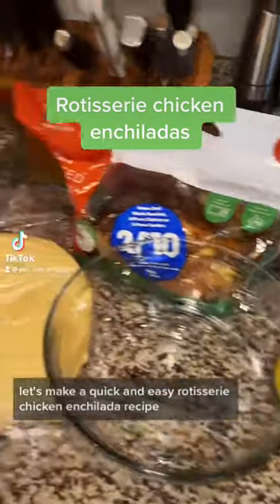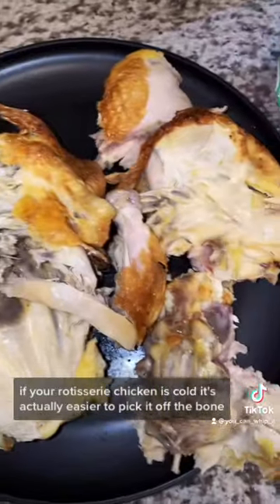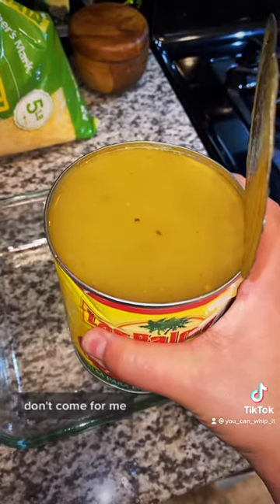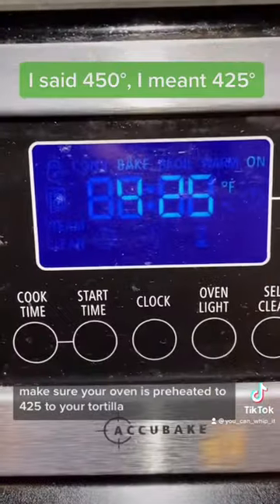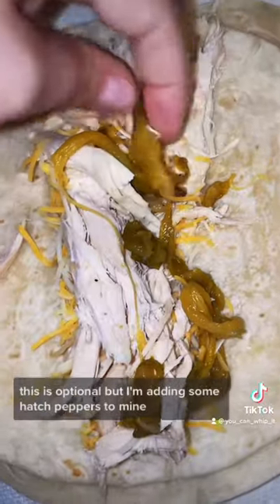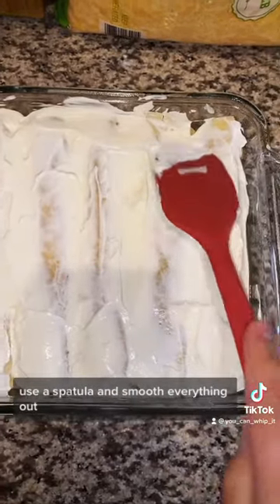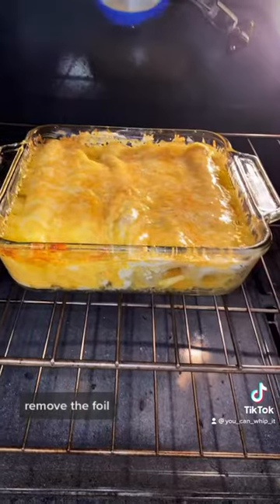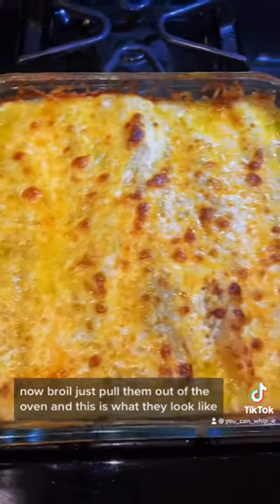Rotisserie chicken enchiladas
Quick and easy chicken enchilada recipe. You can use red or green sauce for this recipe…the choice is yours!

-rotisserie chicken shredded
-1 can of enchilada sauce
-1 package of shredded cheese
-sour cream
-flour or corn tortillas

shred your rotisserie chicken and put it aside. Add a little bit of sauce to the bottom of your baking dish. Take your tortillas and heat them up in your microwave to make them more pliable. I would suggest 10 to 20 seconds. Add your chicken to your tortilla with a little bit of cheese. Roll it up and lay them flat side down. Once you roll up all of your enchiladas top them with sauce, then sour cream. I like to use a spatula to even put the sour cream. Then add your cheese. Cover your enchiladas with foil and place them in the over at 425° for 25 mins then uncover and broil for 5 minutes or until your cheese is a golden brown. Enjoy!!